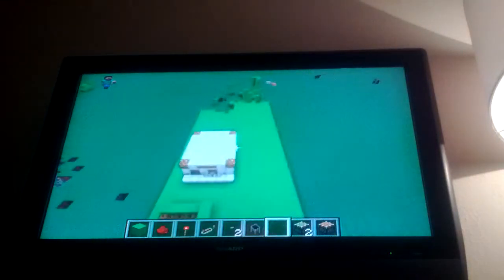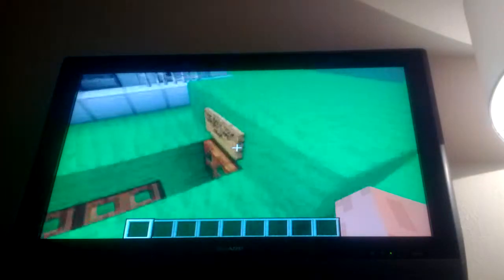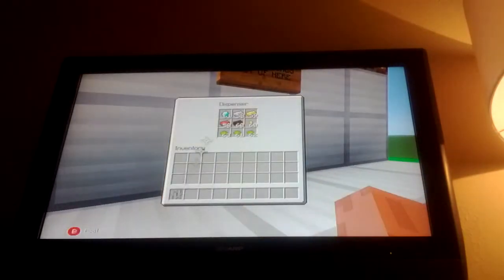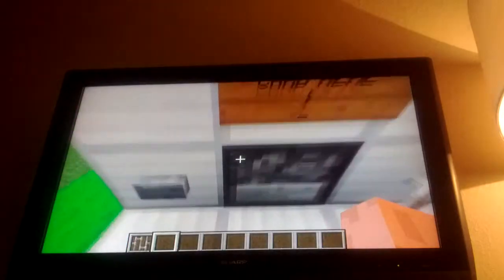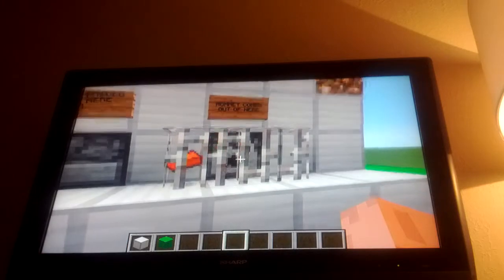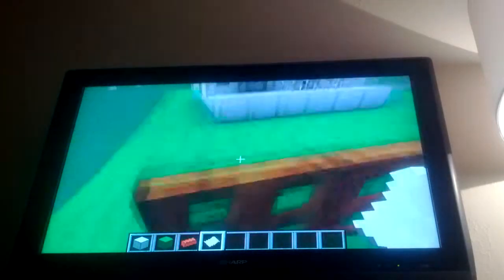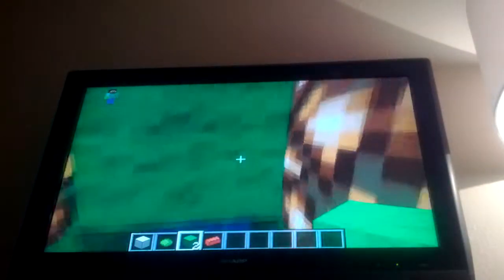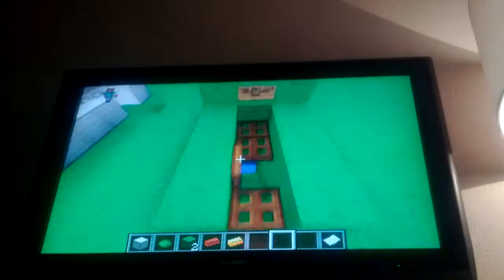My ATM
9 years old